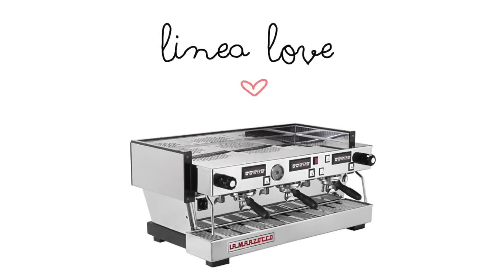Linea Love - Alex Powar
Linea Love, Alex Powar - Four Barrel Coffee